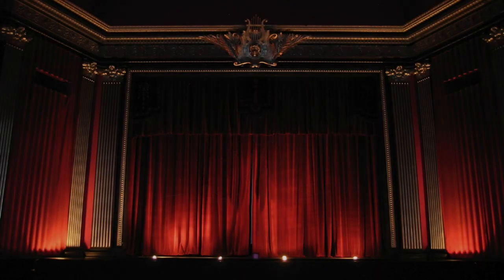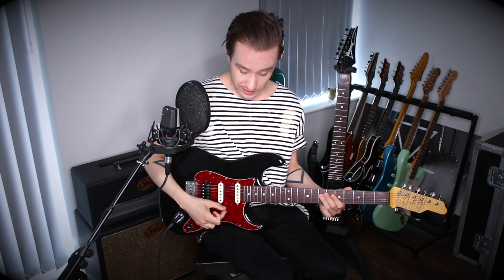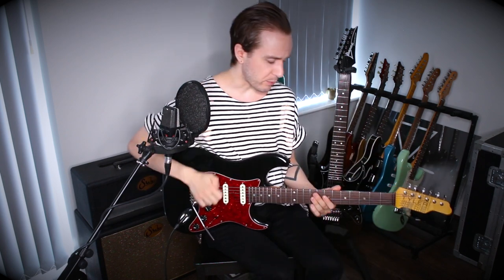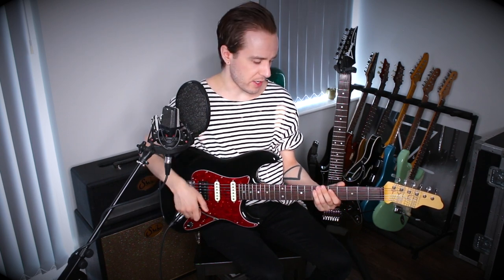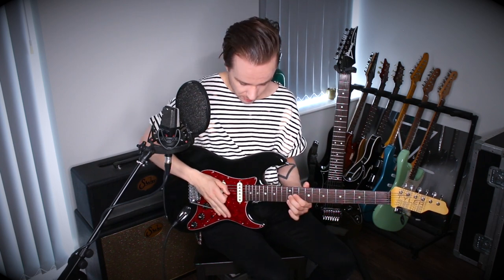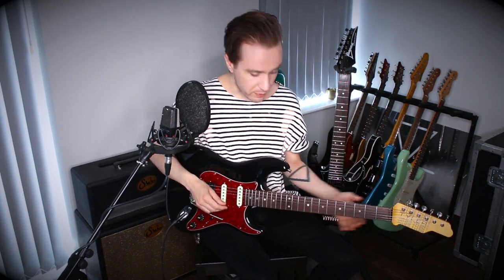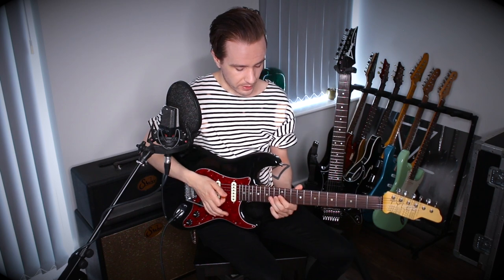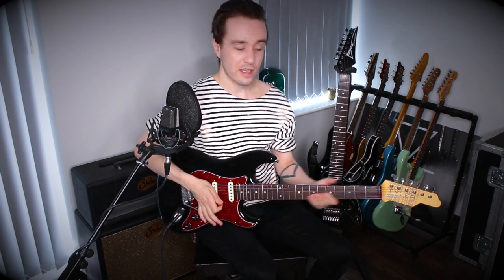Steve Lukather's Faux Slide Technique | Guitar Lesson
In this week's lesson we're checking out this cool whammy technique that Steve Lukather (likely via the influence of Jeff Beck) uses to replicate the sound of a slide guitar!

You’ll get exclusive access to the tablature, backing tracks and video breakdowns of the songs featured on this channel, as well as two “Top Drawer Licks” a month.

K E M P E R   P A C K

If you’re a Kemper user and like the guitar tones you hear on this channel, I have released a Collection of 30 Mix Ready Profiles Compromising of 7 Boutique and Vintage Amplifiers including a Mesa Boogie Mark III, Mezzabarba MZero Overdrive, Suhr Badger 30, Divided by 13 FTR37, Peavey Classic 50, Marshall JCM800 and Peavey 5150.

To provide a better experience for you, I disable adverts on all of my videos (except those that YouTube monetises for copyright reasons). This is to cultivate an environment that’s free of distractions and intrusions. As a result, I don’t earn a penny from YouTube but, for me, it’s worth the trade off.

You can support me in continuing to create ad-free, high-value content through the above channels!

00:00 - Performance
00:30 - Intro
00:40 - Steve In Action
01:52 - Three Techniques
05:40 - Lick 1
08:25 - Lick 2
09:52 - Lick 3
11:48 - Outro